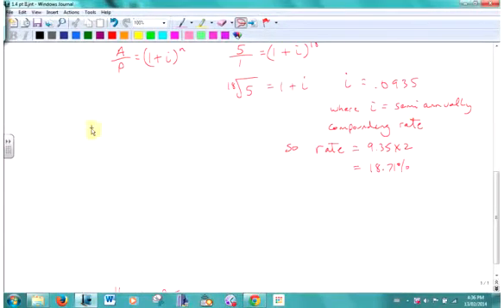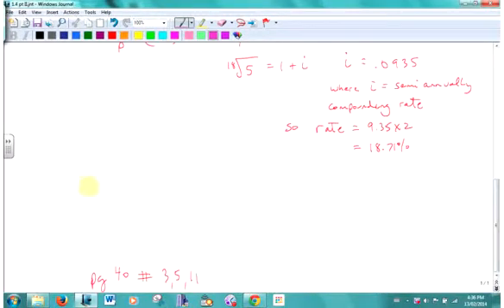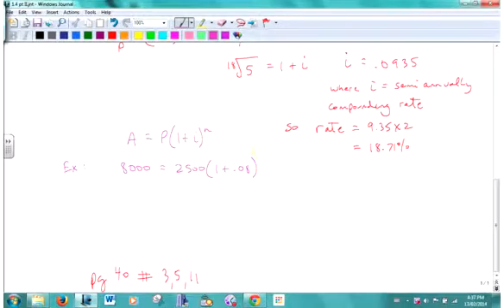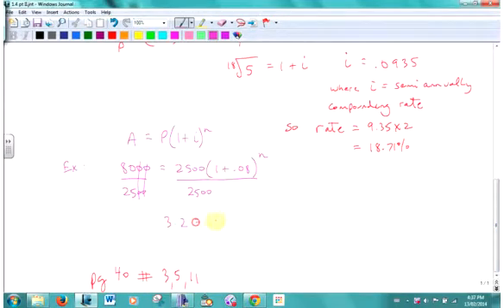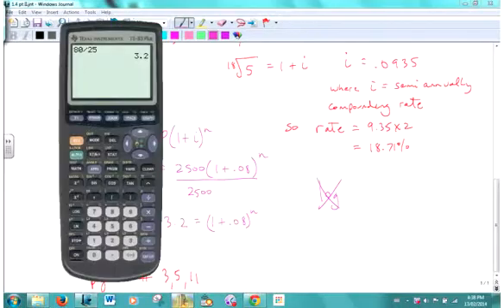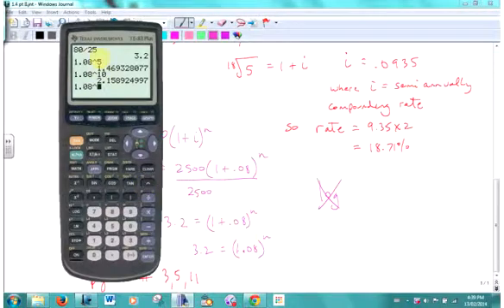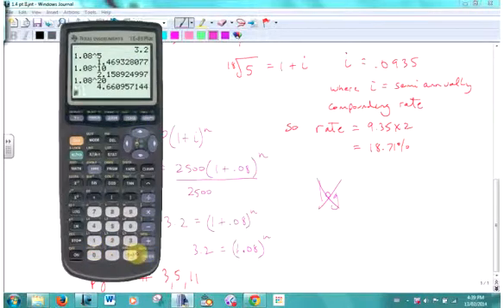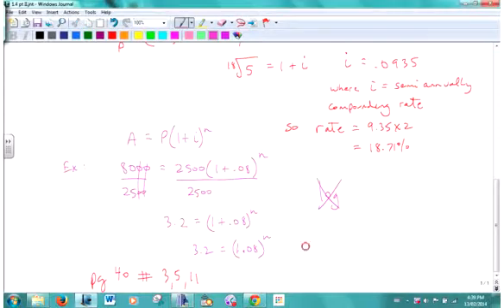1 4 present value solving for n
solving for n in the compound interest formula